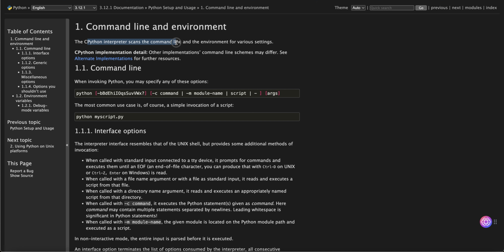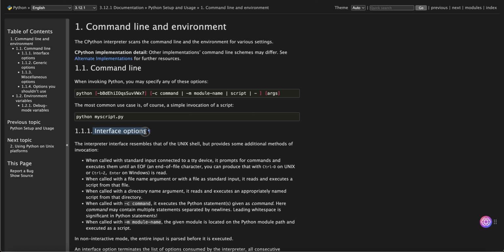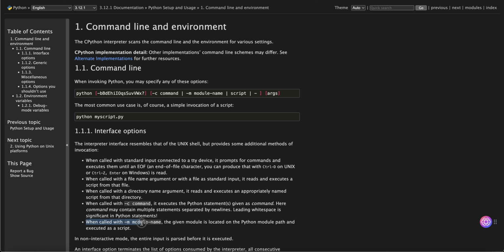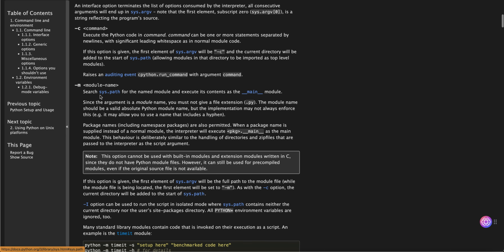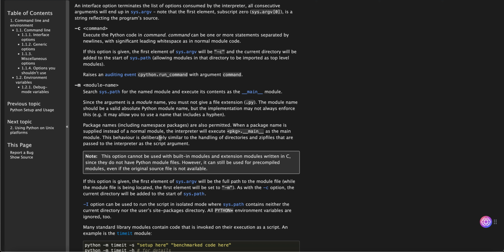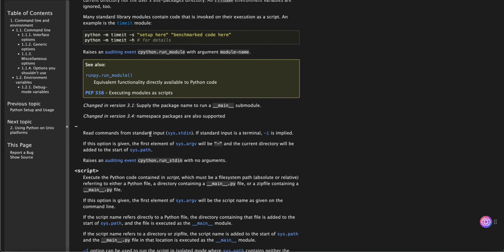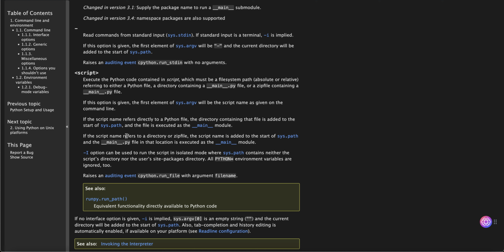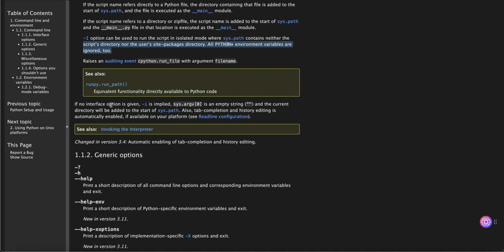Python command line options - Part 1 | Theory | Audiobook